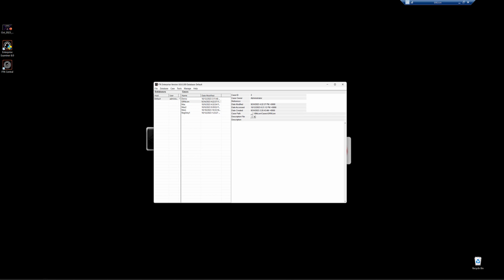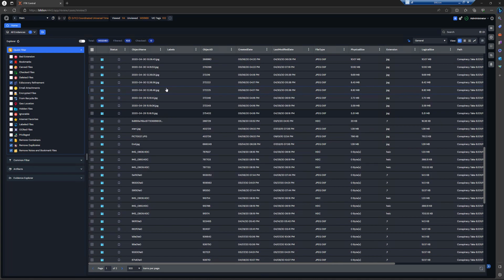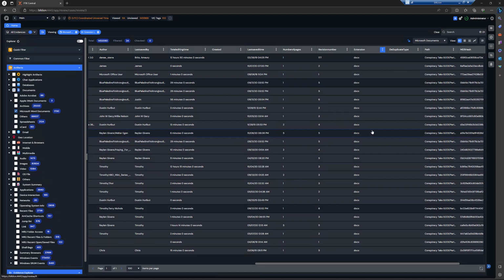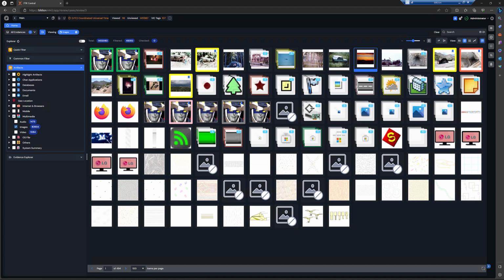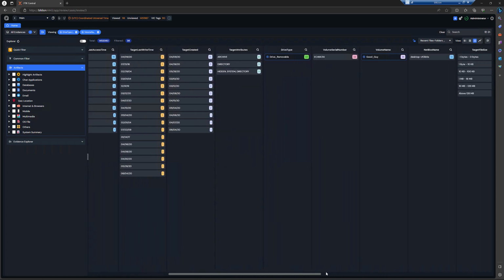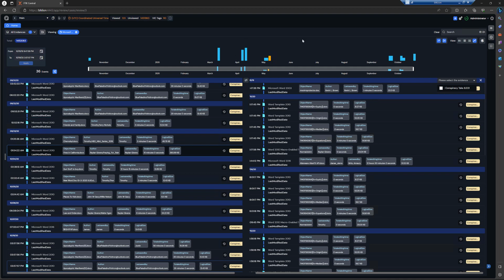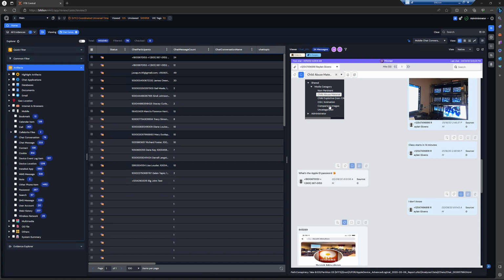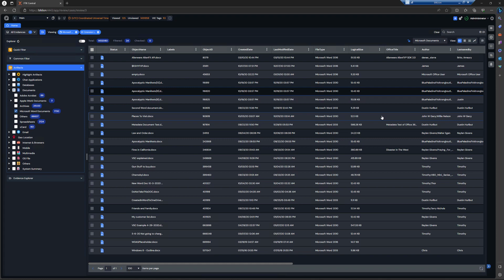Exterro's Forensic Toolkit Product Demo: Part 2 - (FTK 8.0)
This is an update to the previous Forensic Toolkit (FTK) product demo video. This video covers the primary updates found in FTK 8.0. FTK 8.0 represented a large update to workflows, features, and user interface... so time for a new video.

00:00 - Intro
02:13 - Starting in FTK Core
05:00 - Launching Smart Review
06:38 - Smart Review Administration
08:20 - Explorer Pane
12:41 - Item List
16:11 - Thumbnail View
24:03 - Smart Grid
30:15 - Timeline Views
34:55 - Searching
36:51 - Mobile Device Review Updates
40:53 - Project VIC and CAID
43:00 - View Pane
44:49 - Conclusion